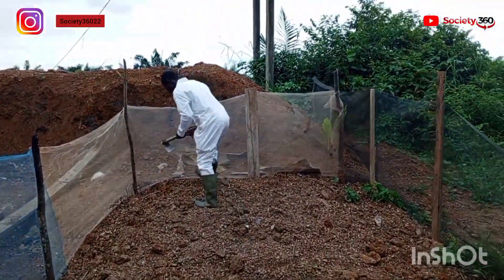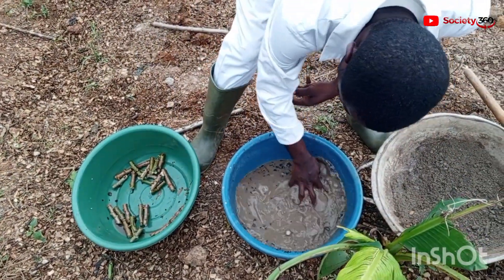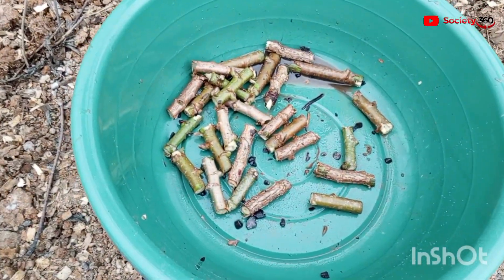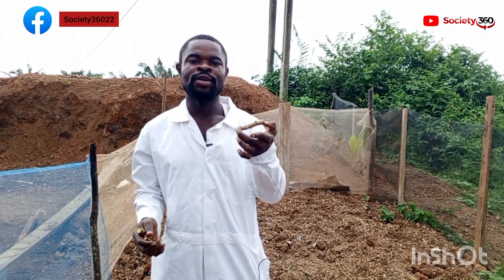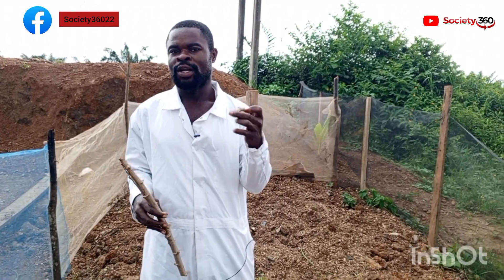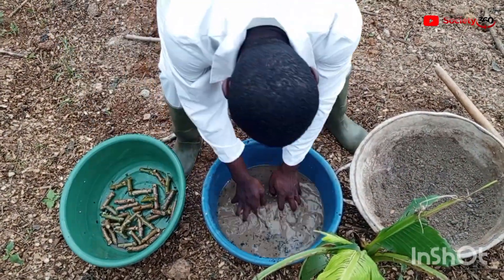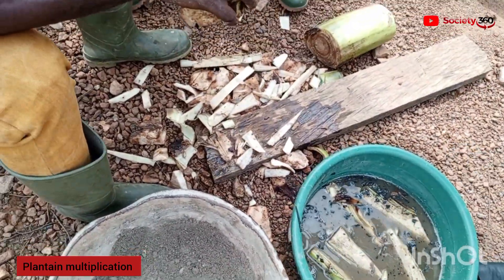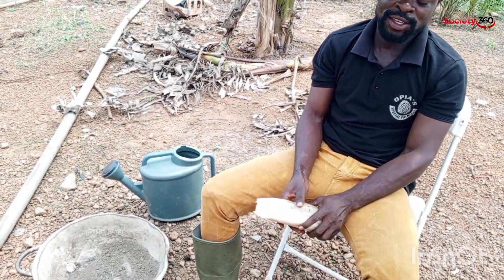Farming In Africa: University Graduate Finds Innovative Way To Reduce Cassava Seedling By Over 70%.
Nana Ba is a graduate of the University of Ghana, Department of Forest and Horticulture Crops Research, and CEO of Isador Agri Village in Kade, Eastern Region.
He is into a lot of innovations in the agricultural sector where he found a new way of growing cassava, one of the crops in high demand in West Africa. Known as Isador Minitech, the cassava sticks are cut shorter than usual and treated using organic locally available materials before planting. His method does not only reduce the quantity of seedlings needed by over 70% but also increases yield and reduces maturity period. ‎@theghanaianfarmer